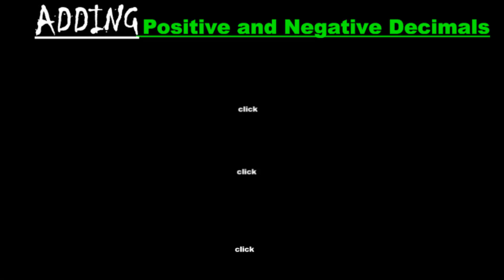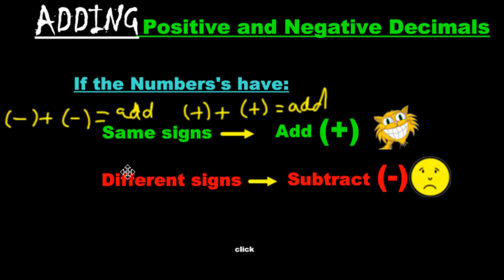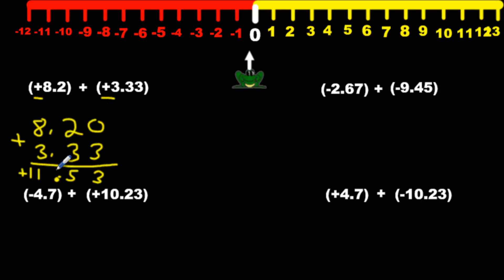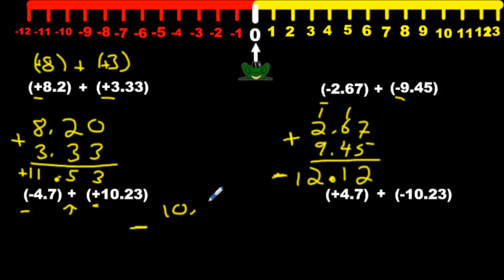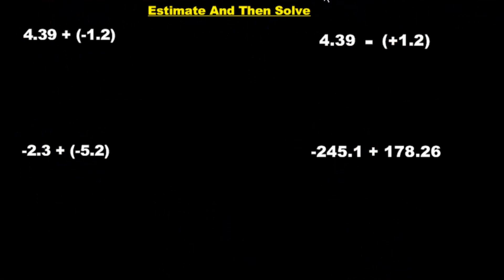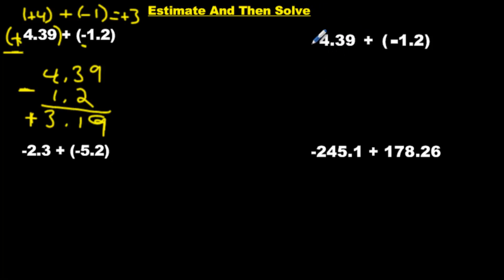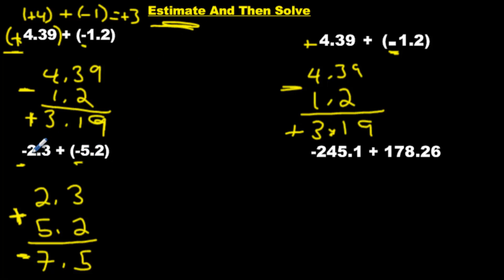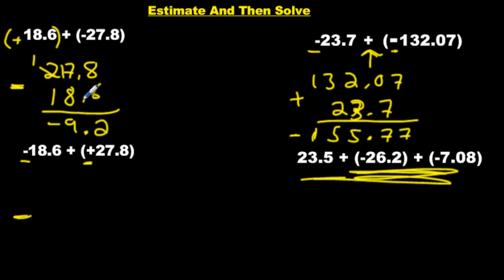Adding-Subtraction Positive and Negative Decimal Numbers